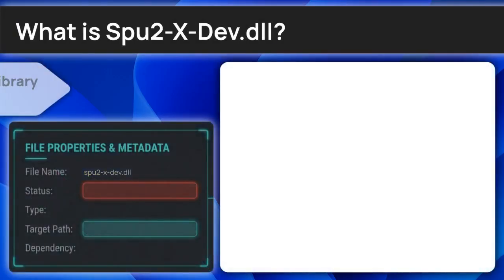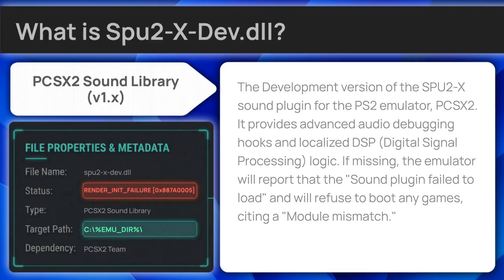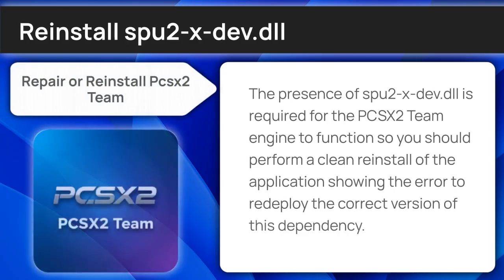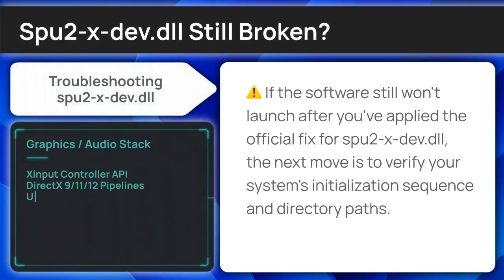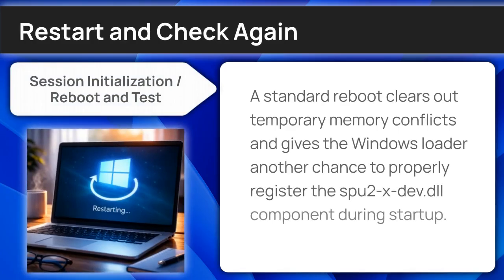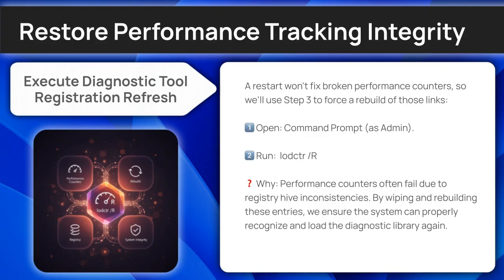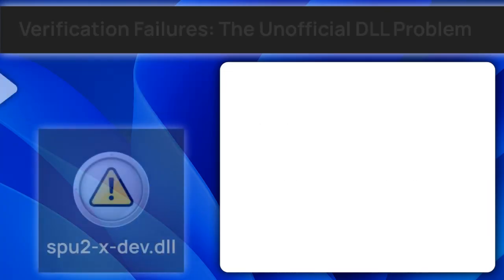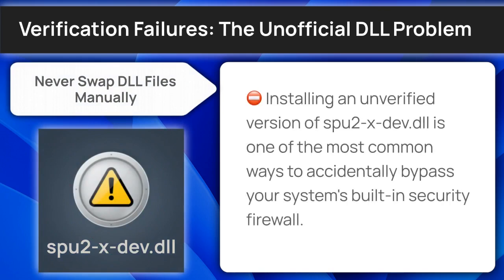Fix spu2-x-dev.dll and PCSX2 Sound Errors!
Spu2-x-dev.dll: Pro Method to Troubleshoot System Errors Linked to Missing or Corrupt DLLs in PCSX2 Team. 🛠️⚙️ An optional utility for maintenance or diagnostics can be found

Wondering what Spu2-x-dev.dll actually does? It’s a Dynamic Link Library that PCSX2 Team relies on to execute shared code efficiently. Errors can occur if a required component is missing or if a software update didn’t complete as expected.

What is Spu2-X-Dev.dll? The Development version of the SPU2-X sound plugin for the PS2 emulator, PCSX2. It provides advanced audio debugging hooks and localized DSP (Digital Signal Processing) logic. If missing, the emulator will report that the "Sound plugin failed to load" and will refuse to boot any games, citing a "Module mismatch."

I’ve broken down the troubleshooting process into clear, easy-to-follow steps.

▶ Step-by-step overview:

- Review the spu2-x-dev.dll documentation
- Addressing missing or mismatched spu2-x-dev.dll files

Timestamps:

00:00 - Fix spu2-x-dev.dll Error Fast on Windows 10/11
00:19 - What Is spu2-x-dev.dll Used For on Windows 10/11
00:48 - Reinstall spu2-x-dev.dll DLL File Correctly
01:09 - Restart Your PC for spu2-x-dev.dll Error Fix
01:28 - Fix spu2-x-dev.dll Error by Restoring Performance Tracking
02:04 - Avoid Corrupt or Fake spu2-x-dev.dll Files